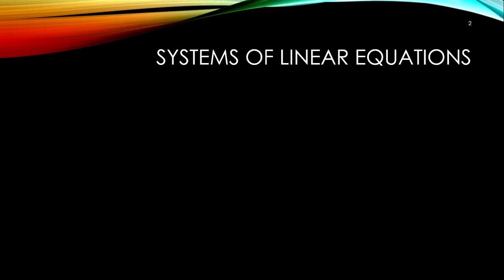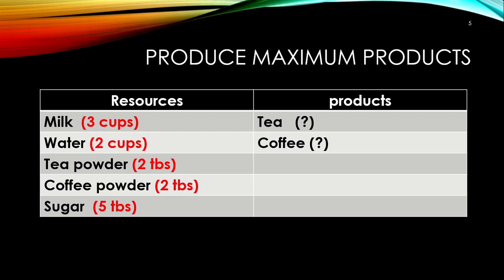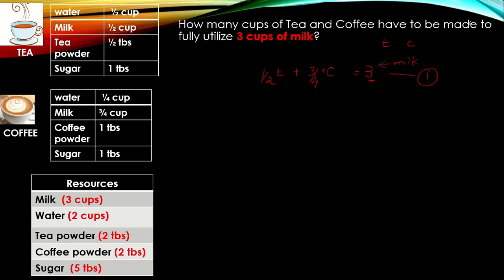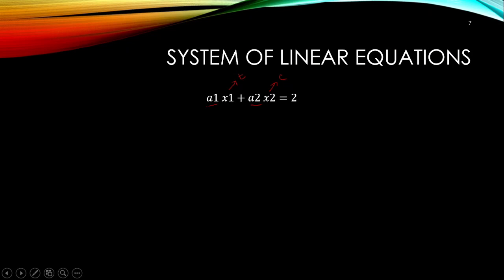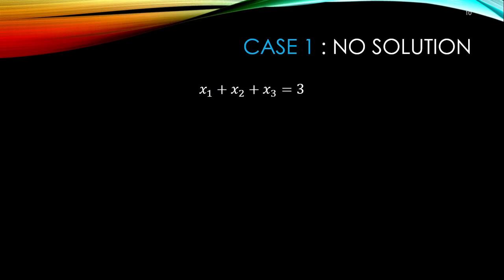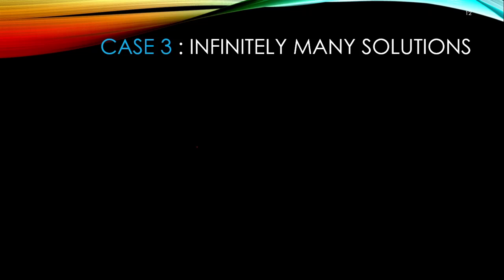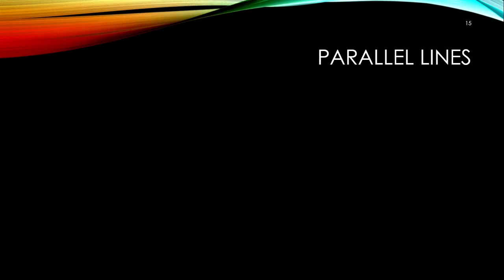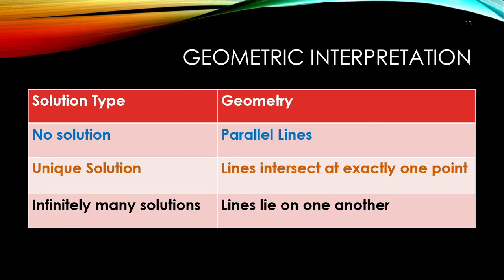System of Linear Eq(Computational Fundamentals of Machine Learning)_Lecture2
Solution of System of Linear Equations